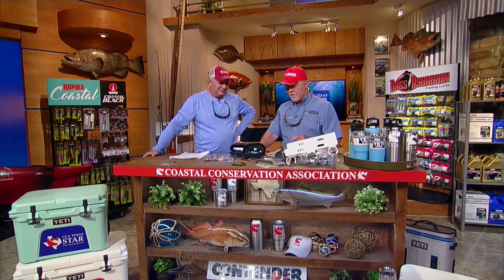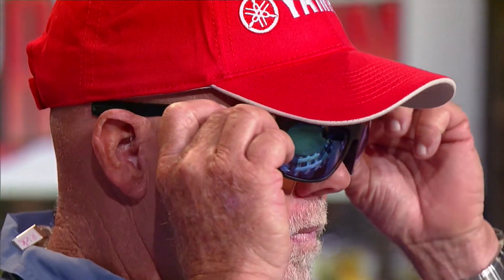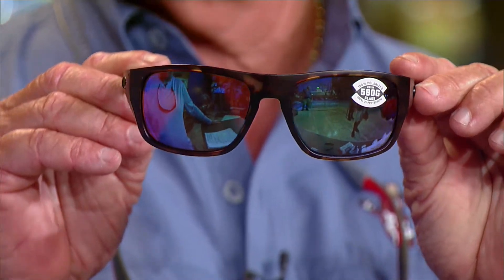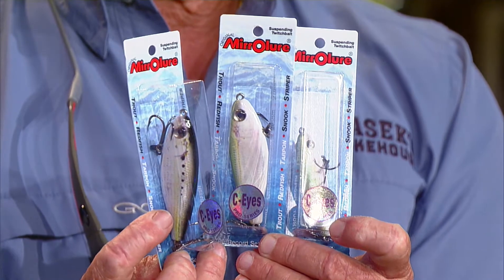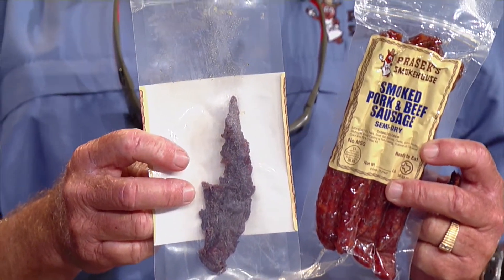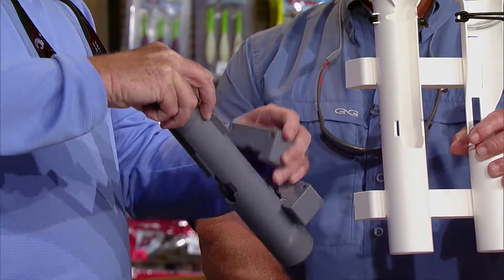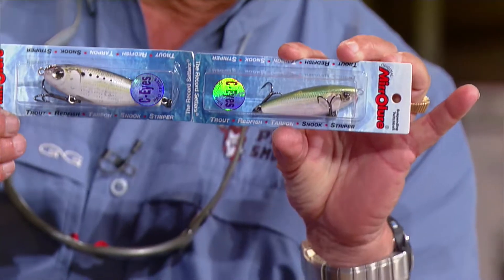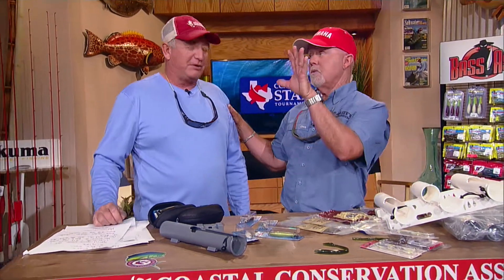Product Showcase - 2019 | Texas Insider Fishing Report - Season 3, Episode 7